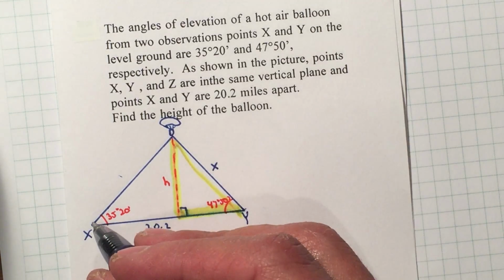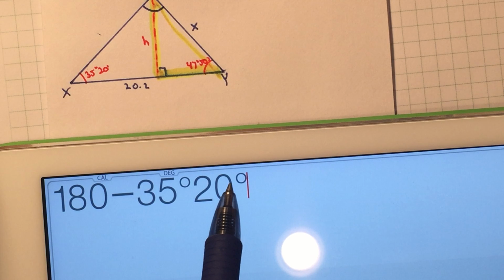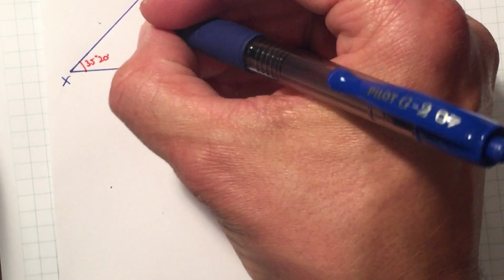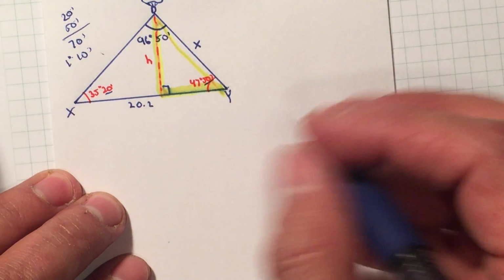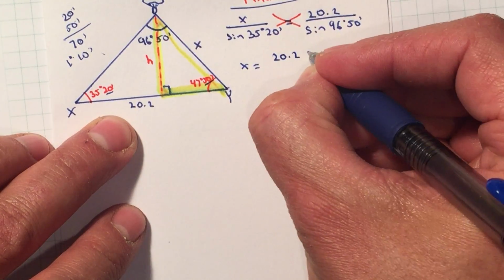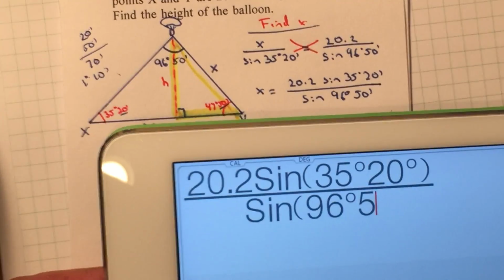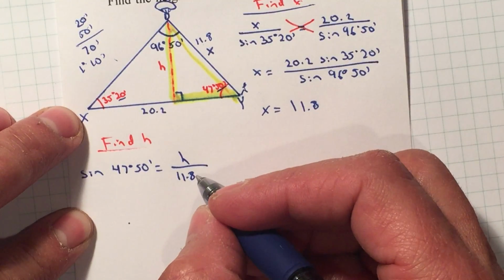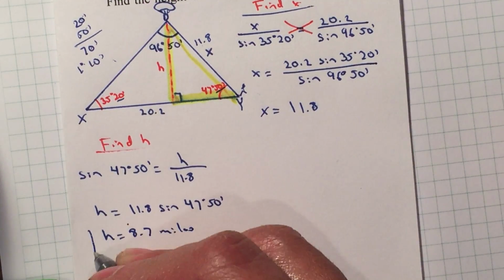P32 Trig Unit 7 - Law of Sines Multiple Triangles